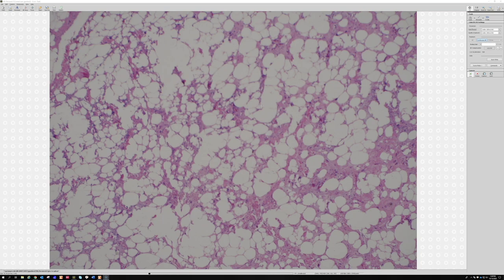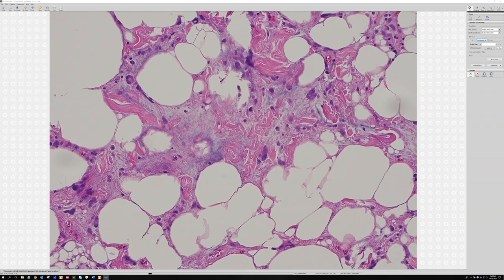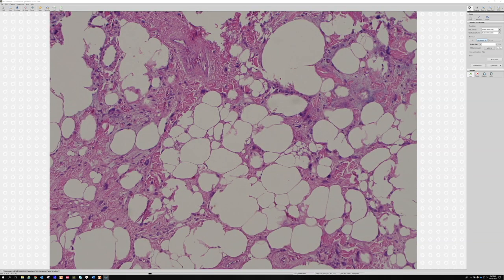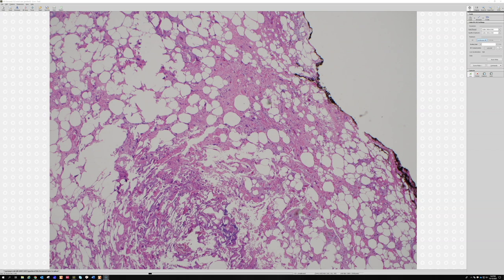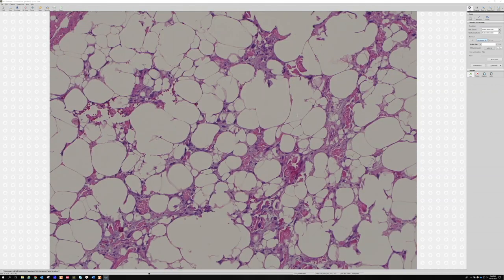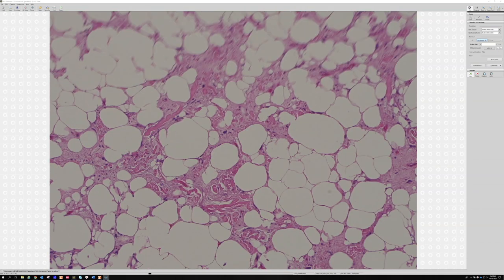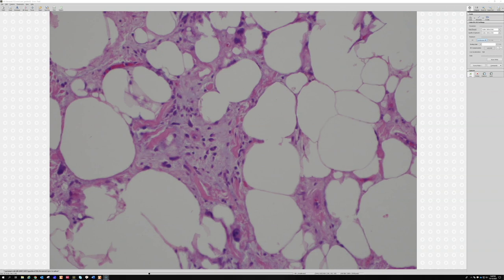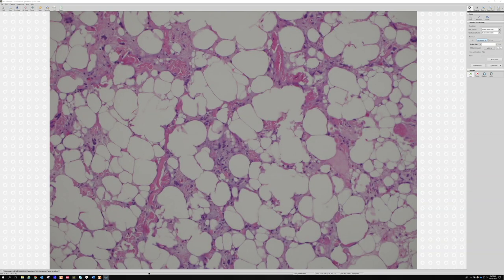Pleomorphic lipoma & Spindle cell lipoma: Basic soft tissue pathology (dermpath dermatology USMLE)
More on Spindle cell lipoma & Pleomorphic lipoma:
Video (spindle cell lipoma variants – low fat, myxoid, angiomatous/“pseudoangiomatous” – and pleomorphic lipoma - all discussed in this review video)